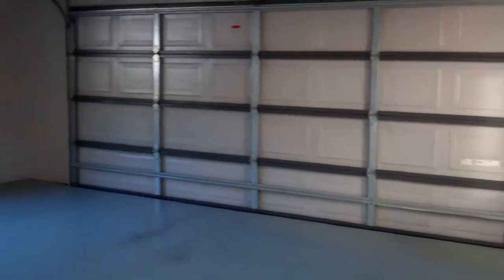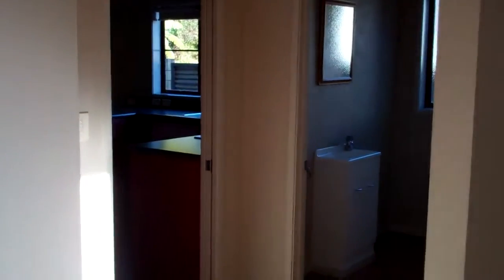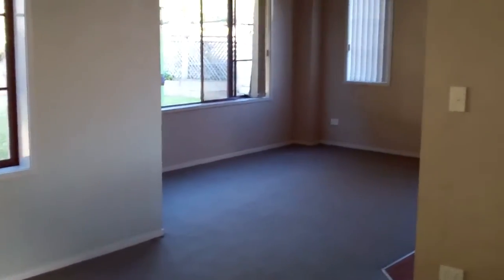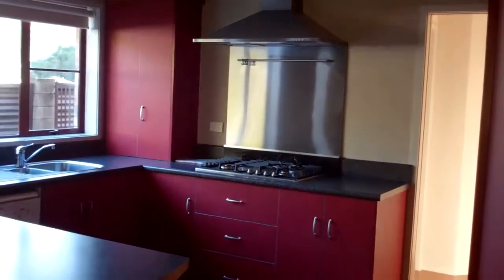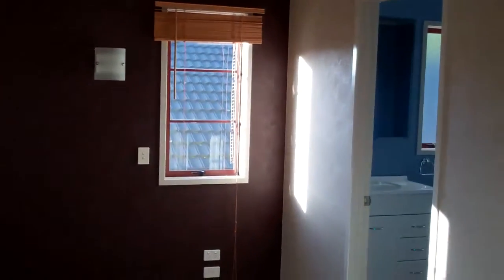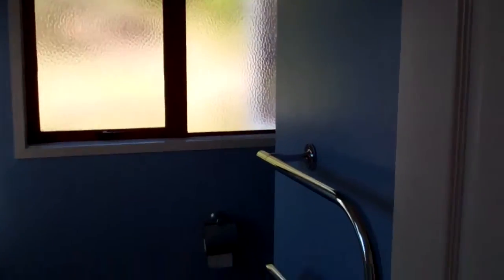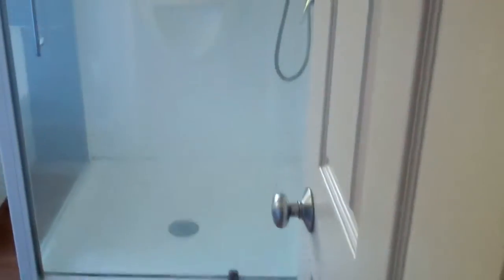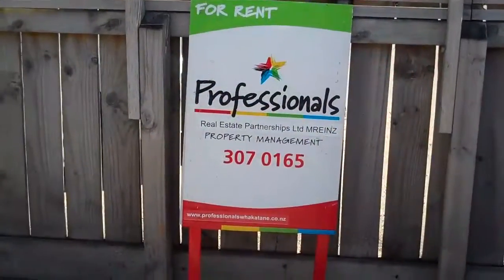31 Whitehorse Drive Whakatane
Four bedroom home with two living areas and two bathrooms -for a full list of available houses, units or apartment to rent in Whakatane and the surrounding areas through Professionals Whakatane please refer to our or phone our rental team on 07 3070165